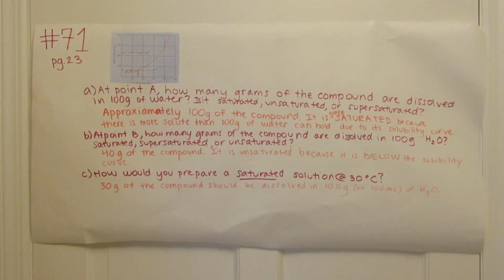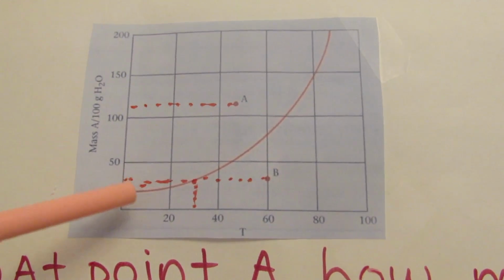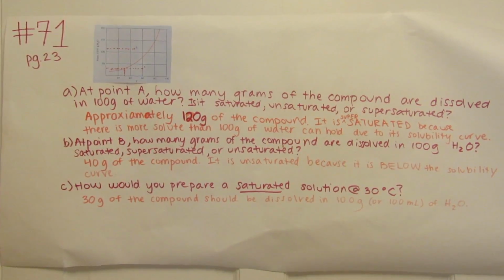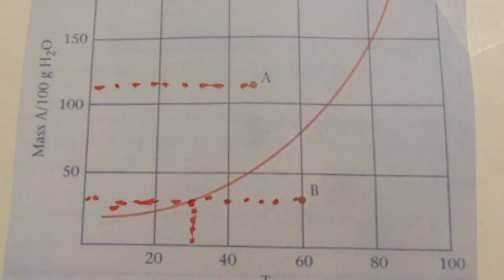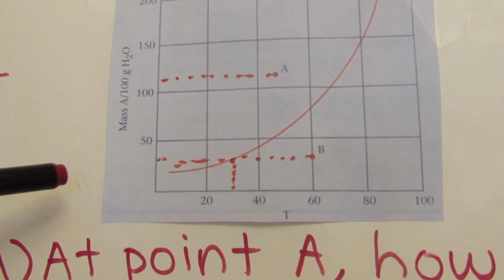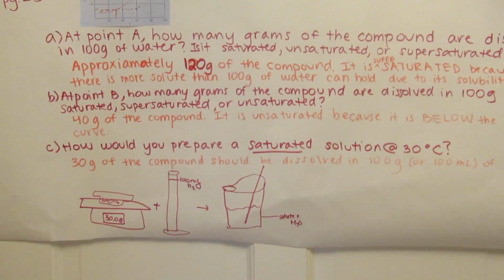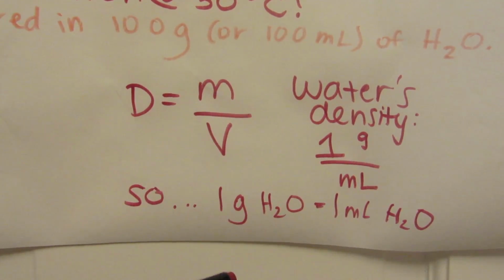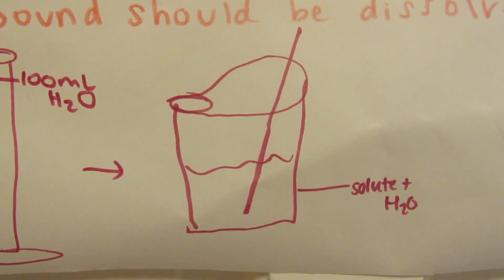Chapter 1 #71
This video is about chem 71